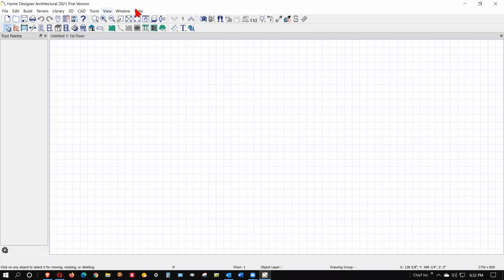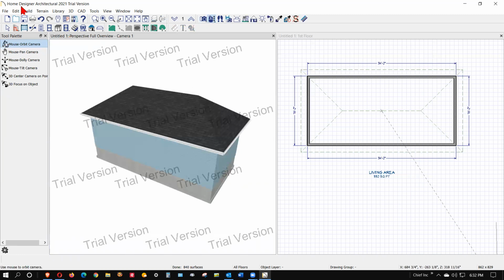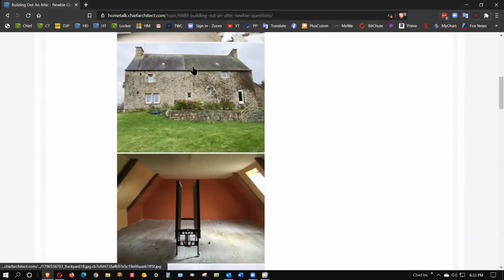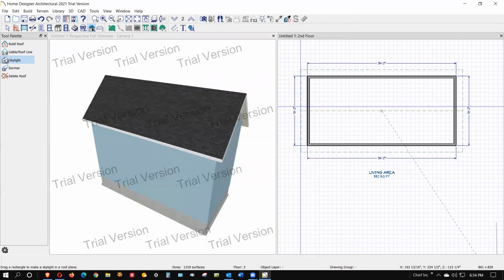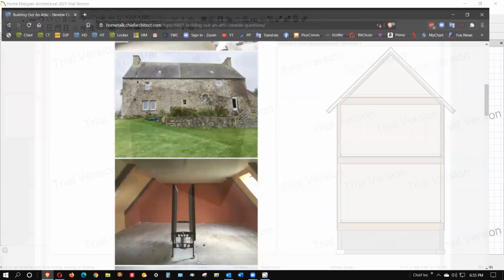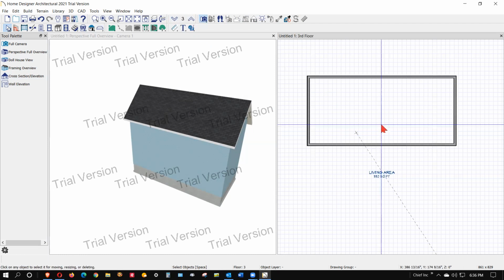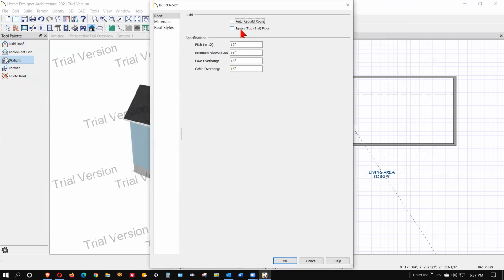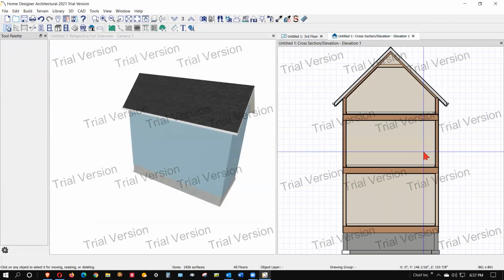Auto-Roofs in Architectural 2021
How to get this done in your case (a question posed at Home Talk)